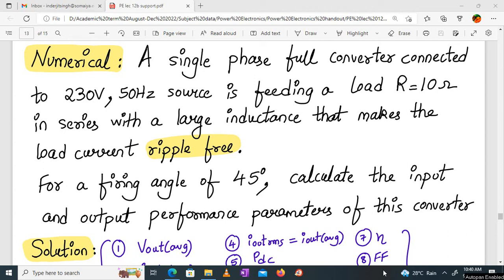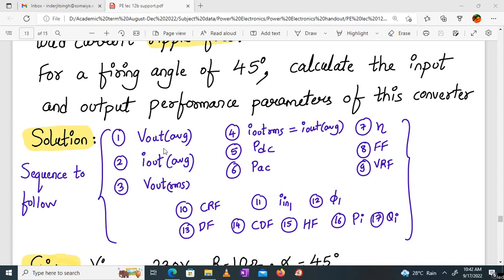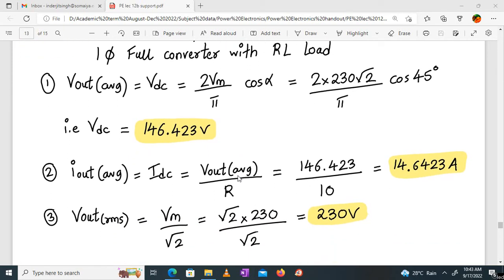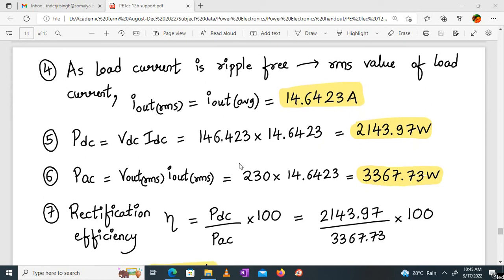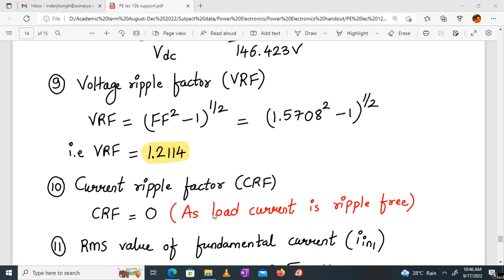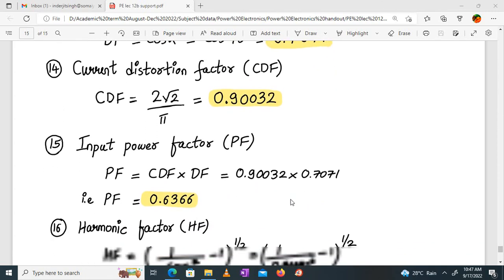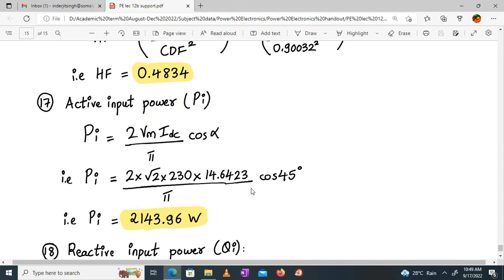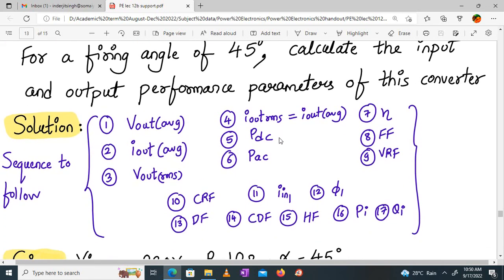Power Electronics Lec 12: Full converter numerical on performance parameters